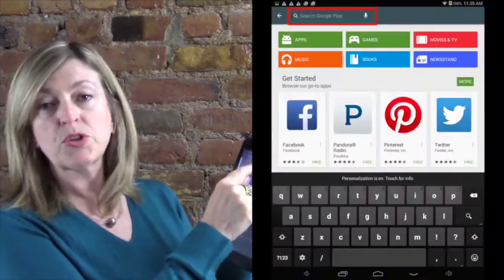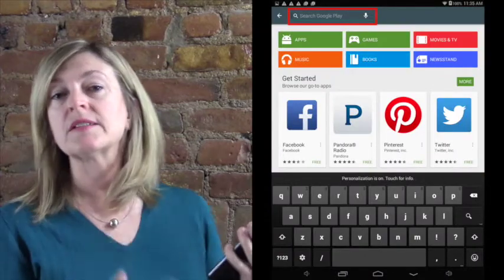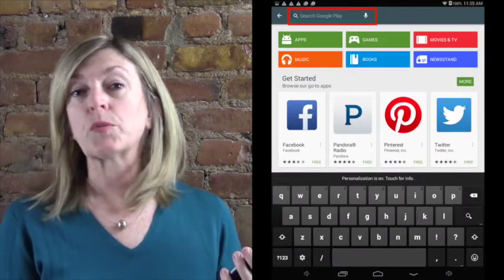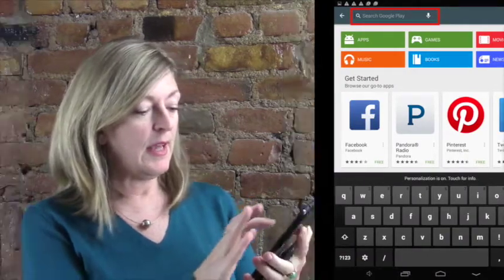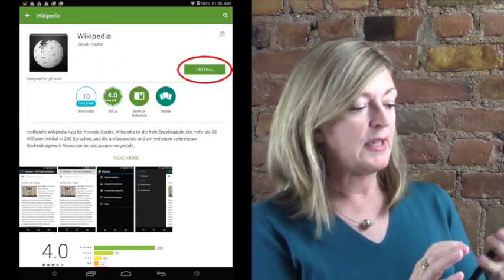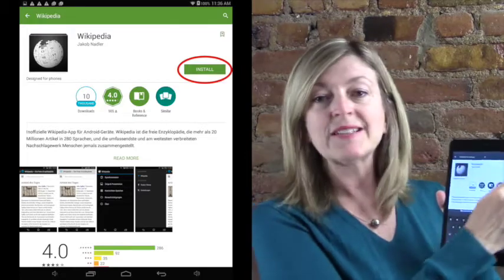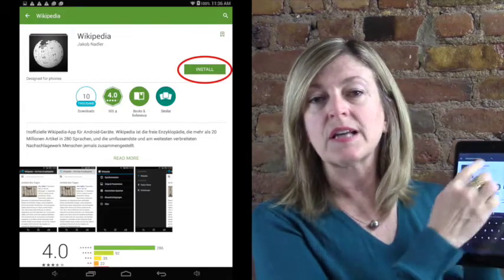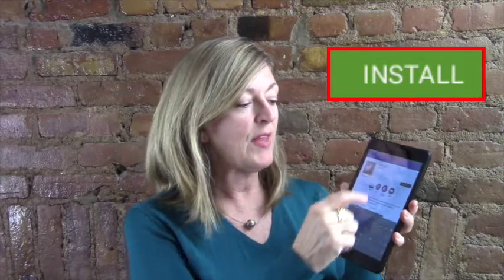How to Search Using a Tablet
Improve your detective skills with your tablet (or smartphone) so you can find anything and everything you seek online.